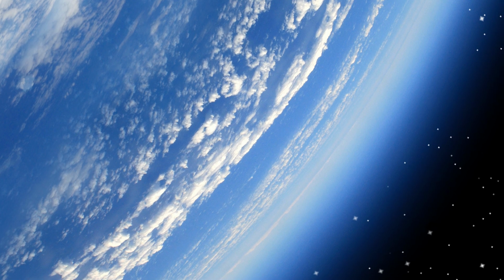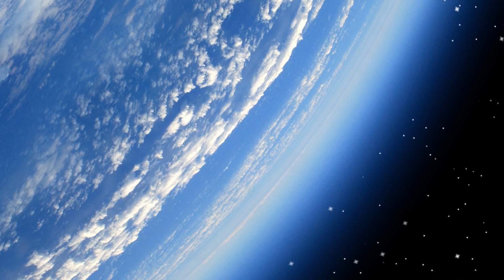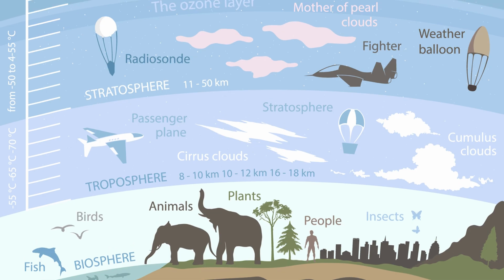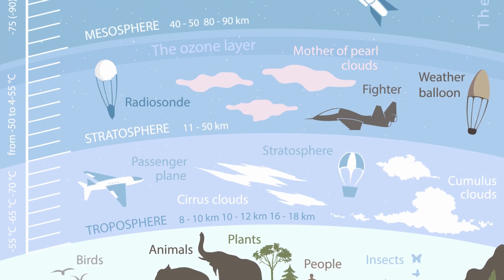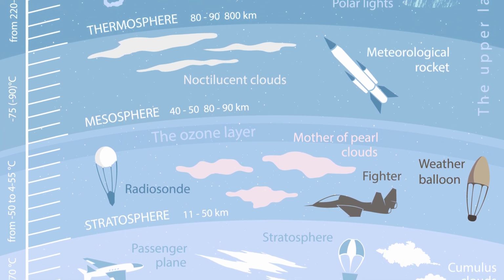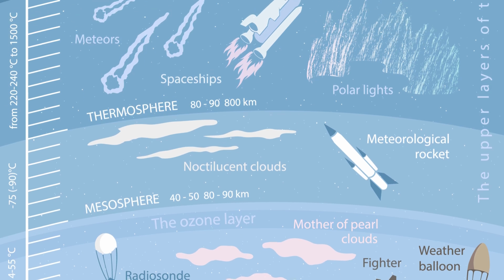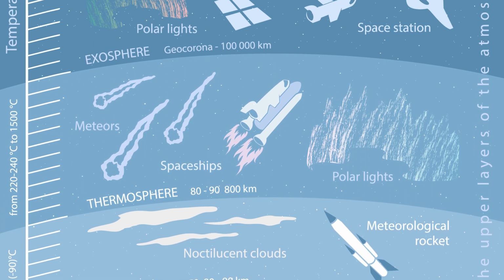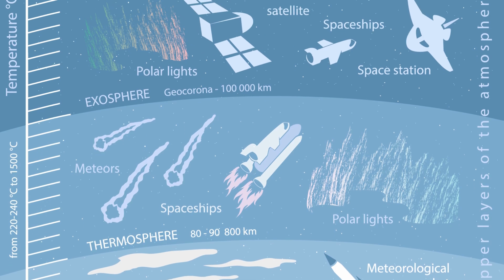Atmospher 01 - The Troposphere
In part one of this series, I cover the bottom layer of the atmosphere, the Troposphere. It's where all the breathing and living happens, and it's where we keep most of the water and weather.